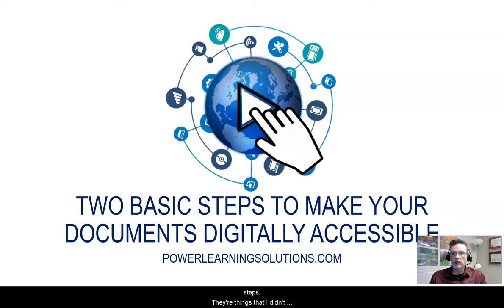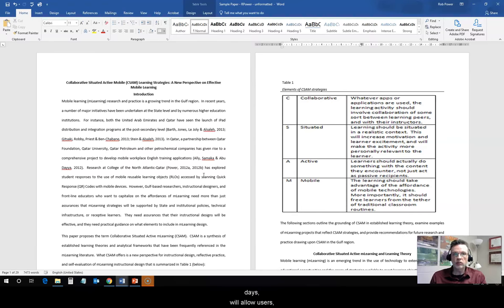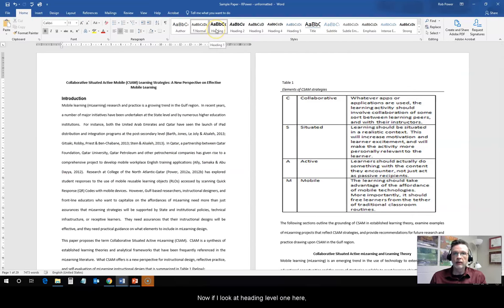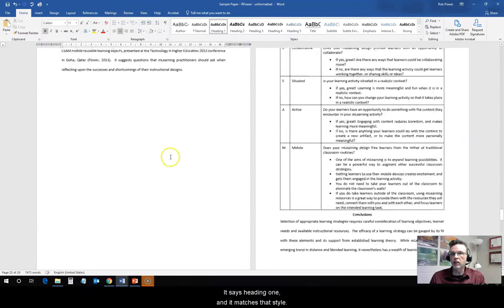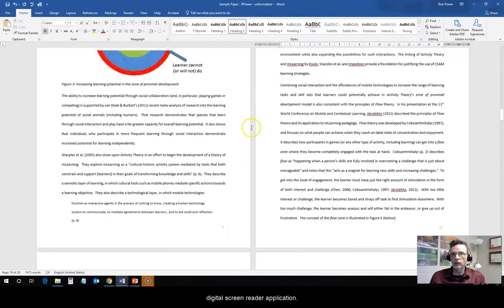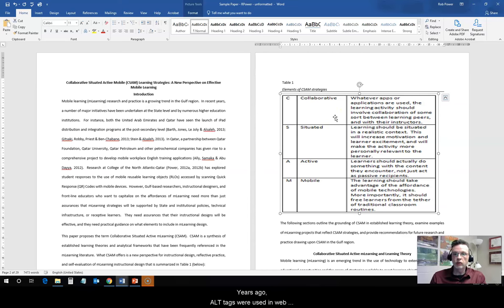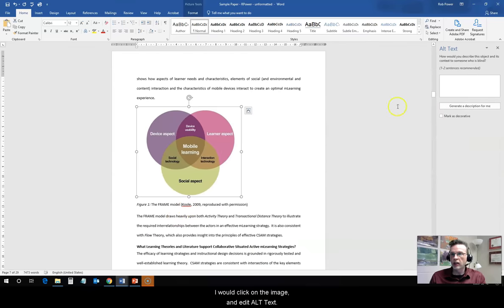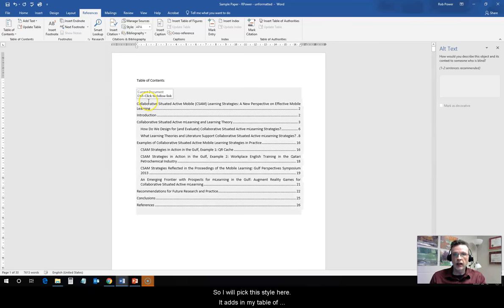Two Basic Steps to Make Your Documents Digitally Accessible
A short overview of how to make your documents more digitally accessible by properly formatting your section headings and adding ALT text to your embedded images and figures.